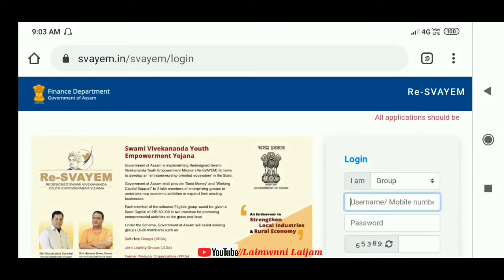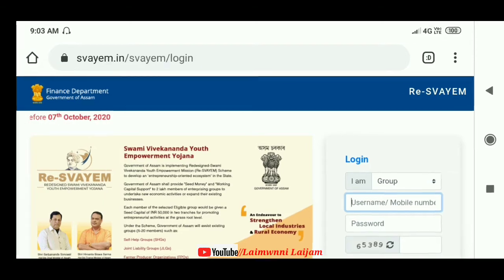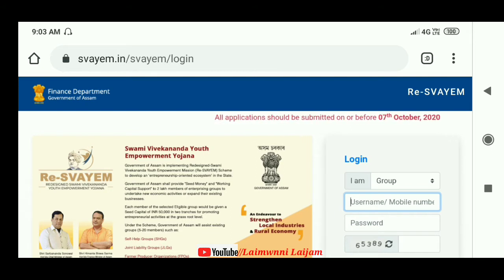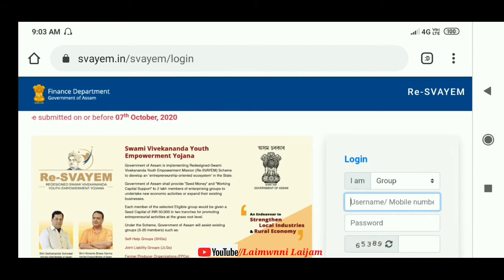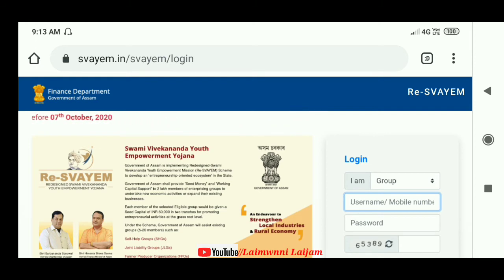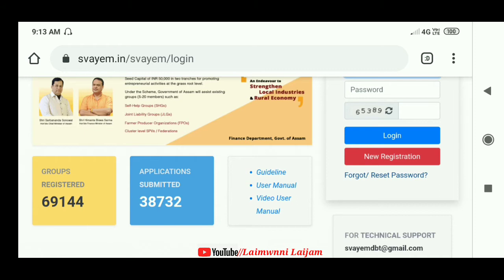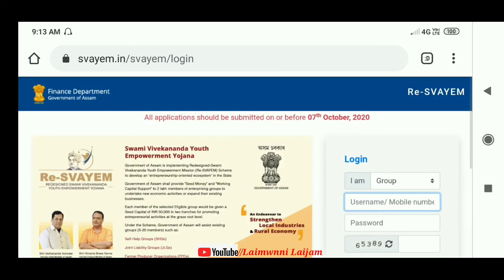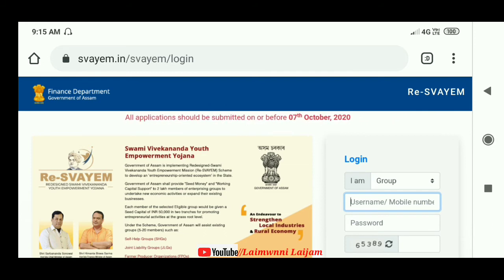SVAYEM scheme online apply date extended | Work project जमा होनांगोन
|sabaikhor|